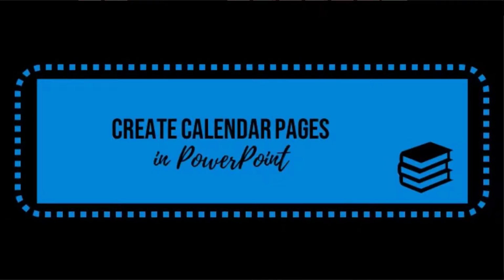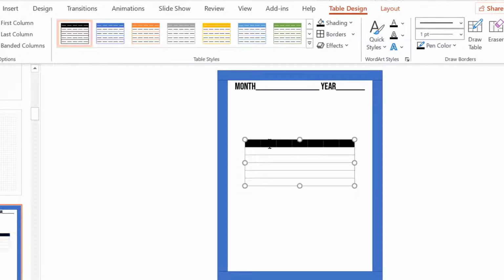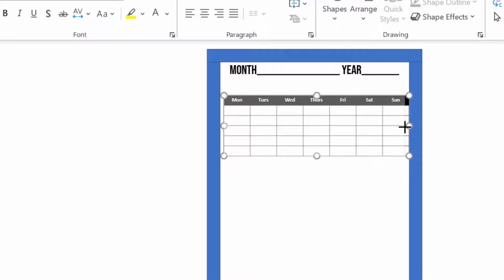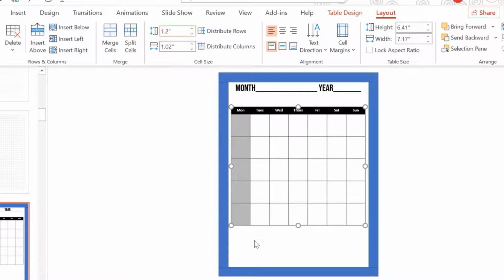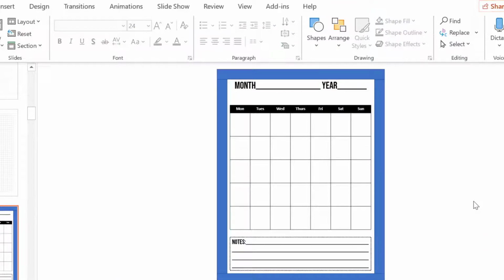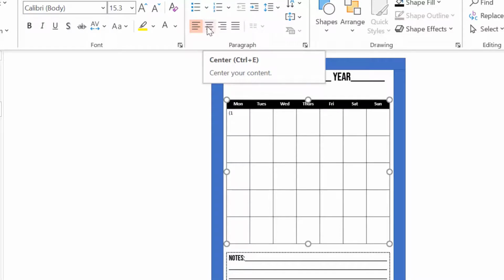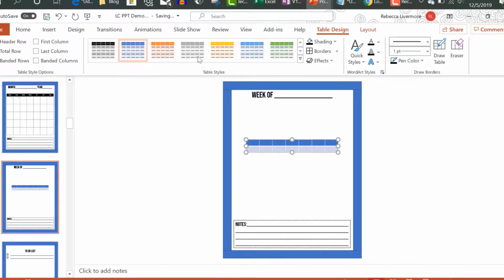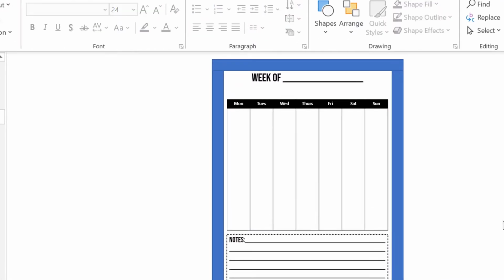How to Create Calendar Pages in PowerPoint for Low Content Books | KDP Low Content Book Publishing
If you’ve ever wondered how to create calendar pages in PowerPoint for low content books, you’re in the right place. In this video I show you how to quickly and easily create calendars in PowerPoint that you can use in planners, journals, and other low content books you publish on Amazon or other self-publishing platforms such as Lulu.com.  You can also publish these low-content book pages as digital downloads on Etsy or use them in digital planners. If you want to get into KDP low content book publishing, this video is a great place to start.

Learn more about my course on creating low-content books in PowerPoint

To replay this video on how to create calendar pages in PowerPoint for low content books, go